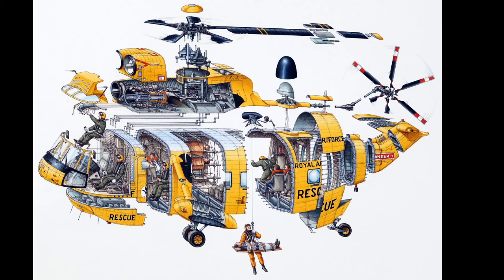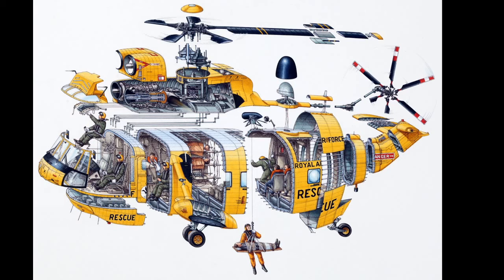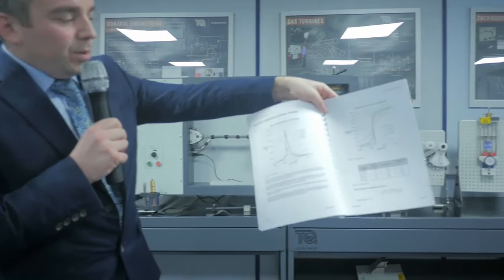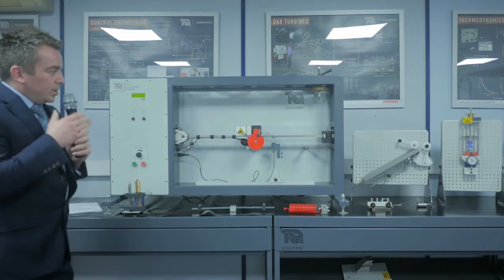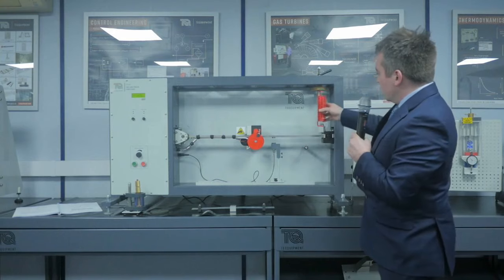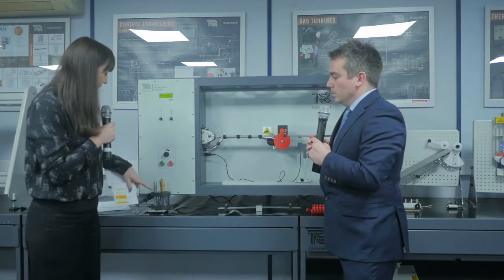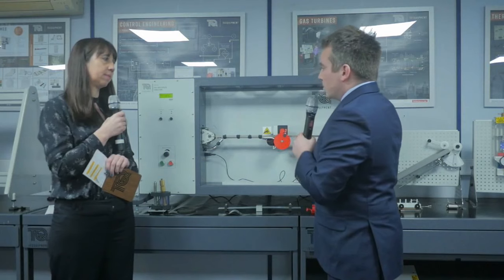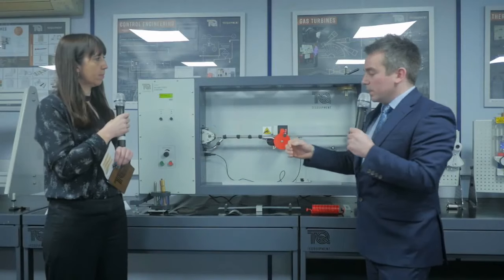Theory of Machines YouTube Live - TecQuipment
Watch on-demand TecQuipment's Theory of Machines YouTube live streamed event that showcases TecQuipment's teaching products for understanding the theory of machines with particular focus on  vibrations, motion and friction.